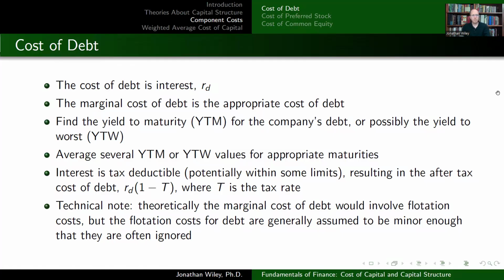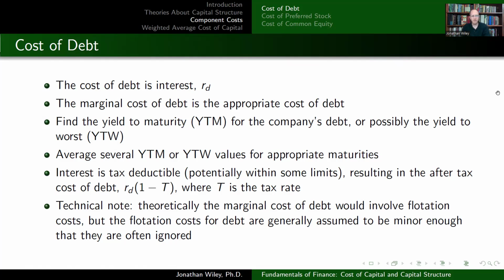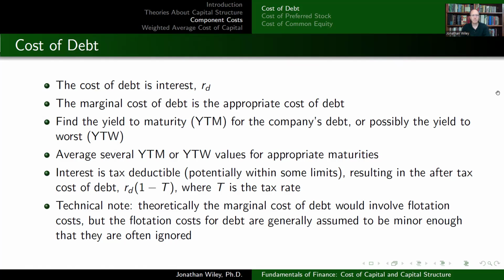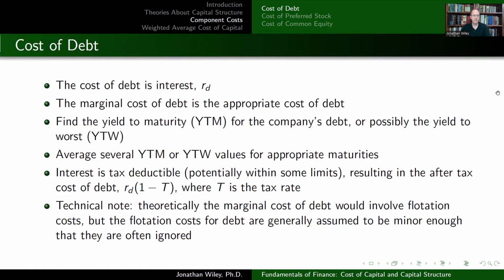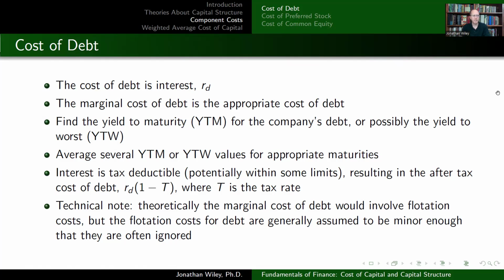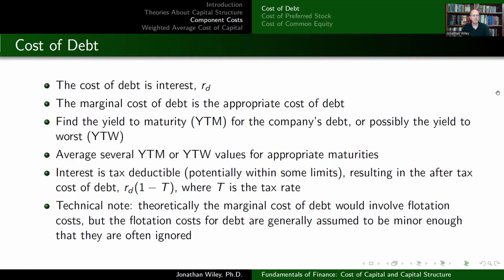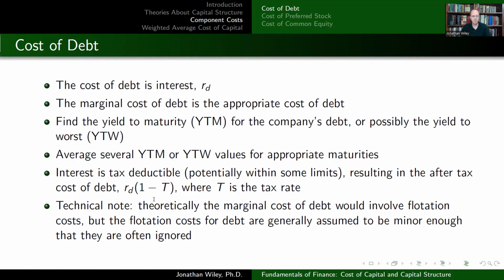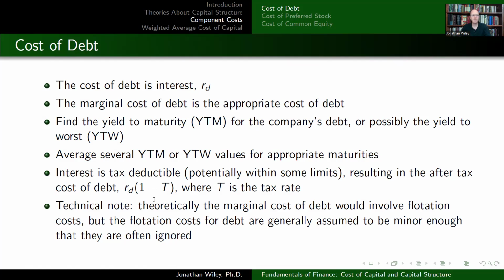Fundamentals of Finance: Cost of Capital and Capital Structure - Cost of Debt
This video discusses the cost of debt.